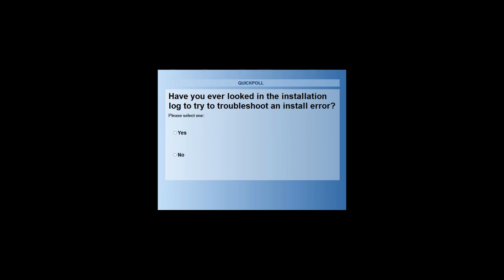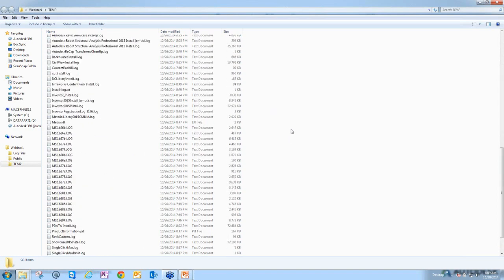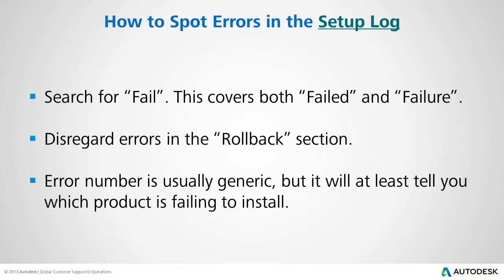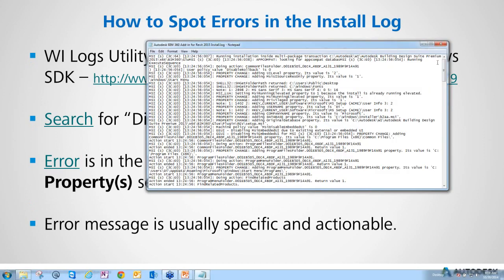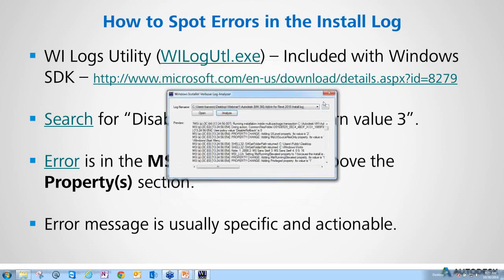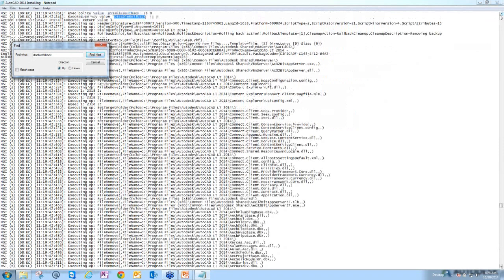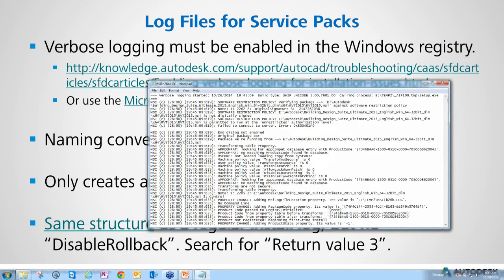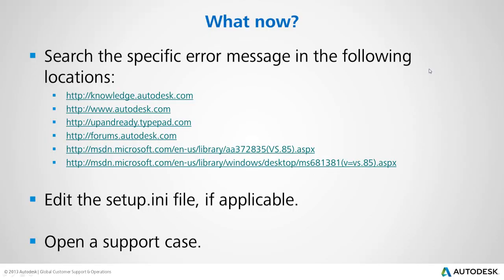Boost Your Autodesk Installation Log File Analysis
Dive into the exciting world of Autodesk installation log files. Learn the difference between a setup log and an install log, and the basics of how to read each. Sharpen your troubleshooting skills by learning how to spot install errors more quickly.